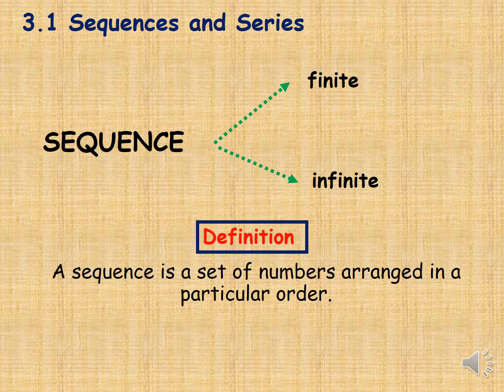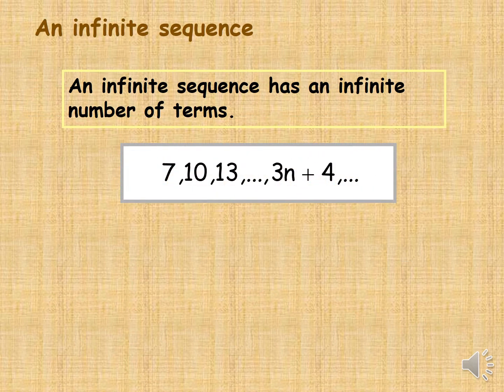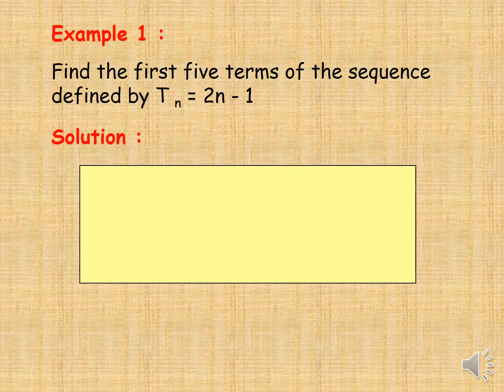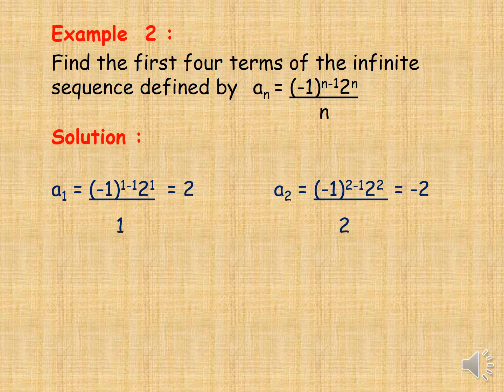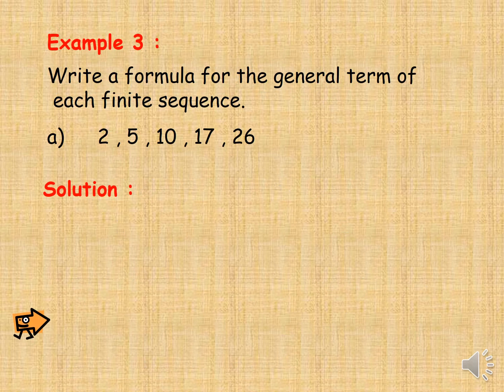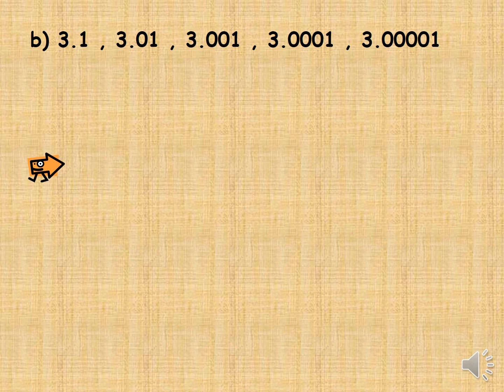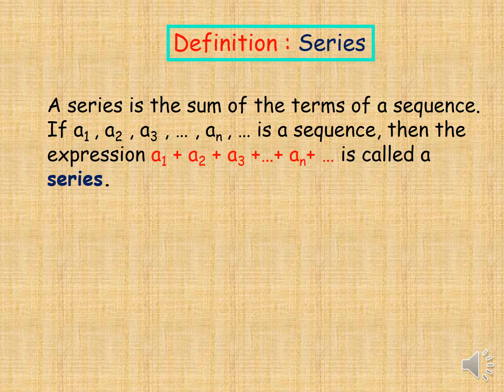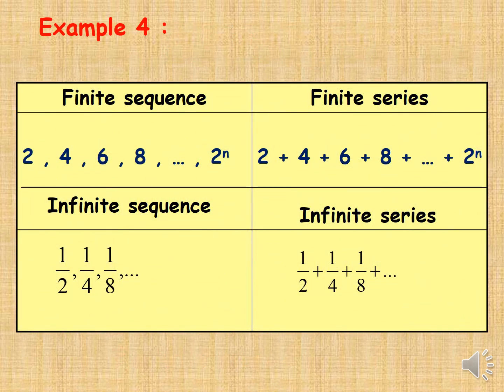3.1 Sequences and Series (lesson 1)